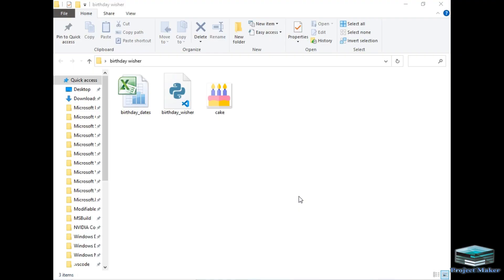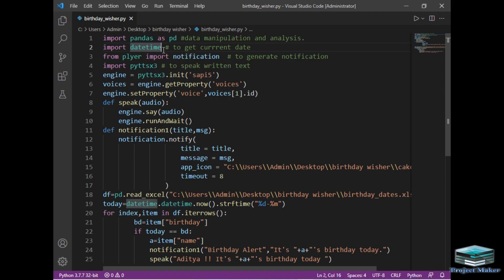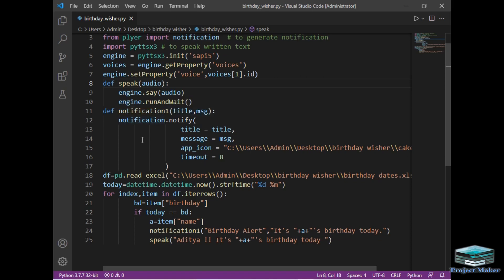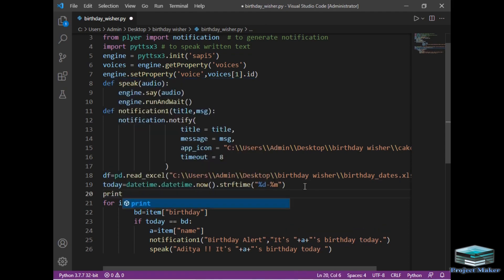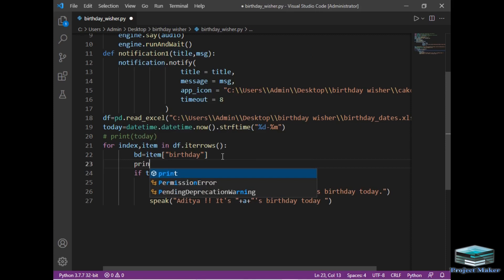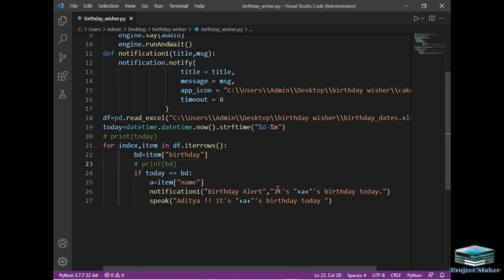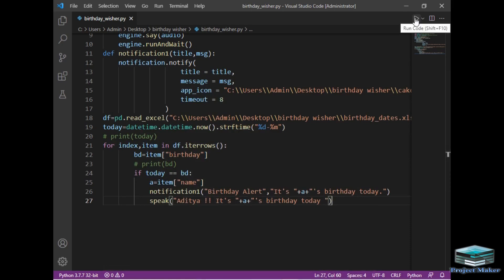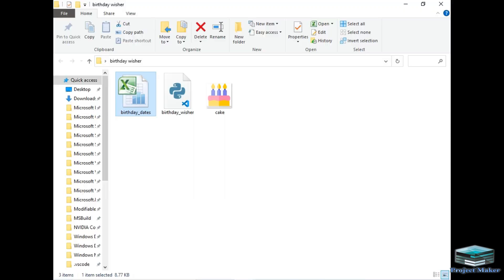Create birthday notification using python 🎂|| birthday reminder app 💡 || python project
I created a simple tutorial  on how to create birthday reminder app using python ..

In this video,I have demonstrated how you can create birthday reminder notification using python . I have used pandas package for this purpose . I have also explained you entire code line by line so you can code your own project after watching it.

I have Created this application  using core functions and techniques used for application development using python. This Demo is designed for beginners trying to get started with python language.